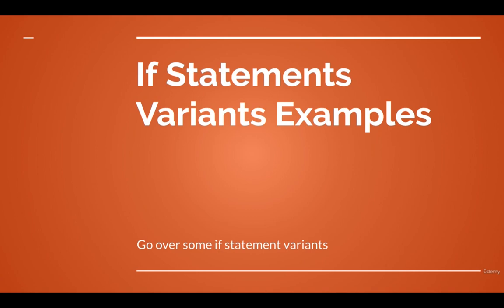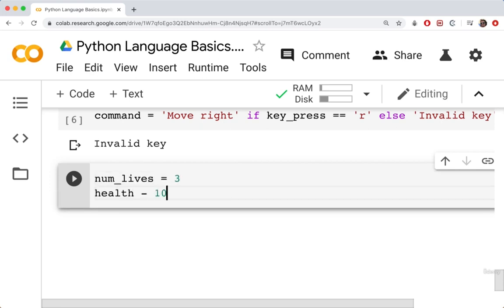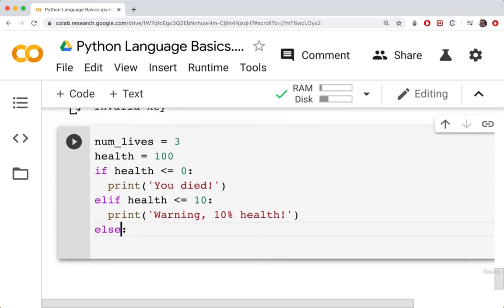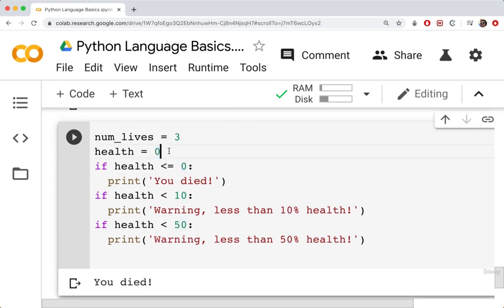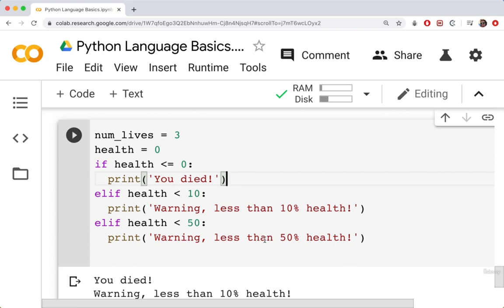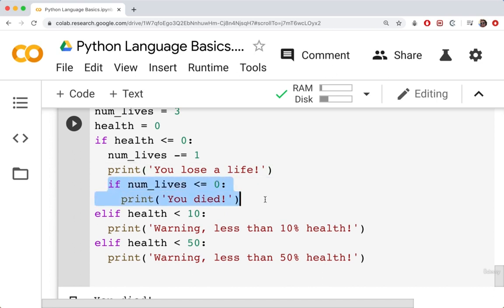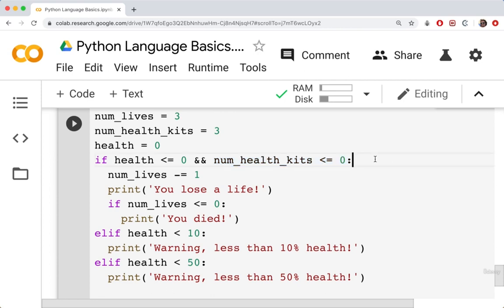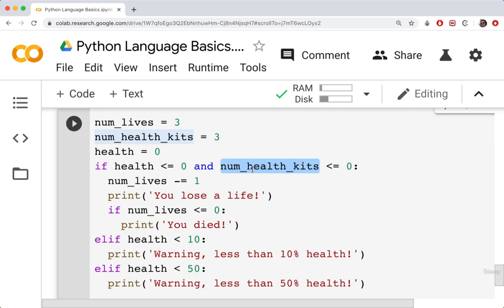DATA SCIENCE for Beginners FREE COURSE: How to use If Statement Variants with Python Examples